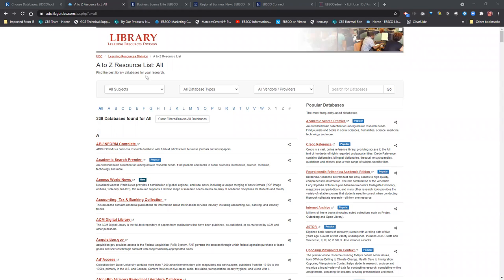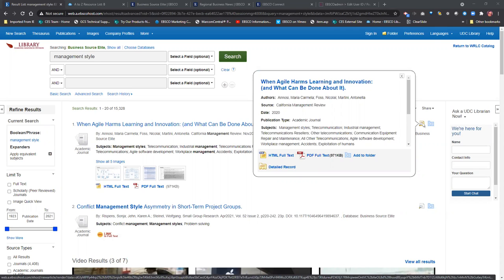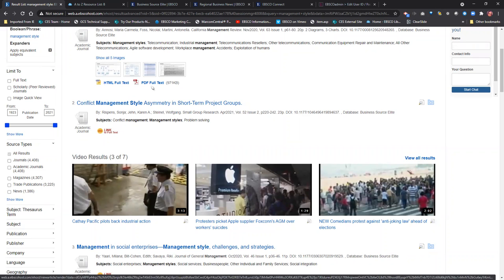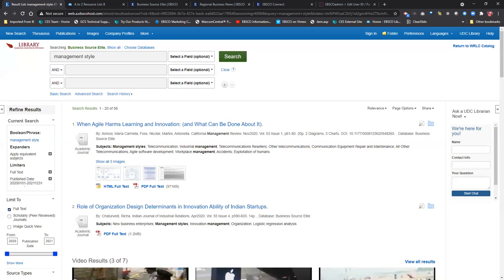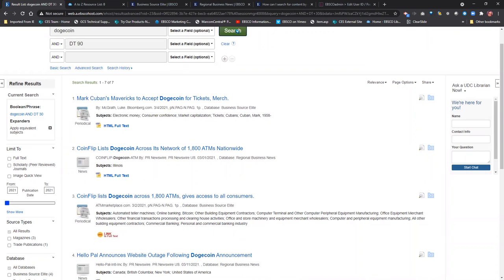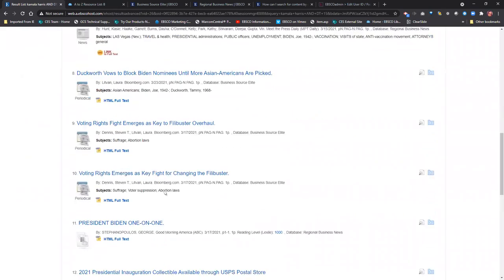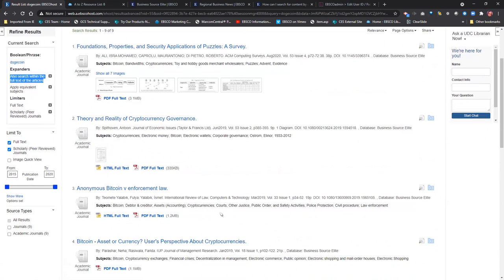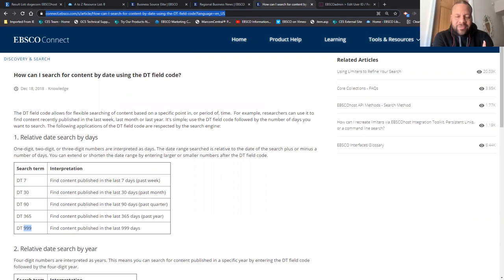Business Source Elite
This database provides full text of business, management and economics journal literature, plus rich non-journal materials such as financial reports, etc. From 1985 to present.